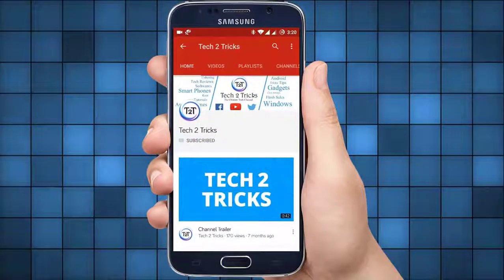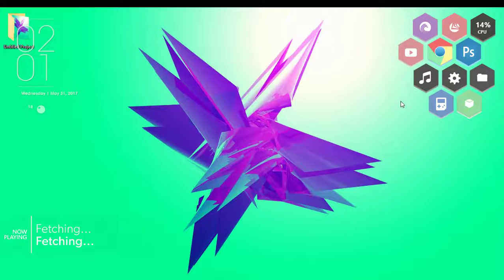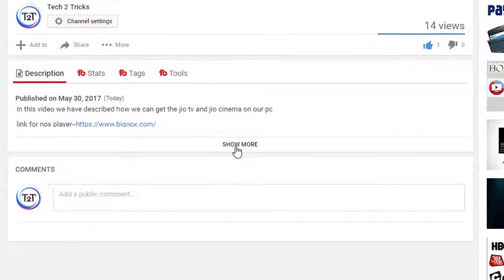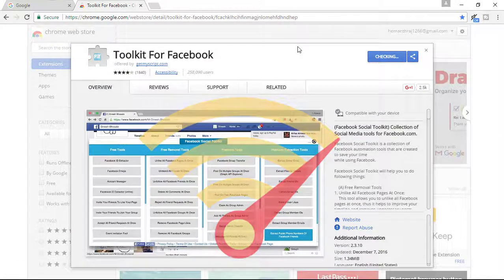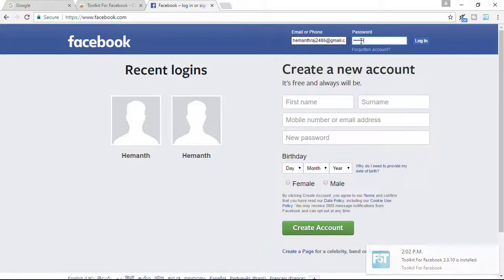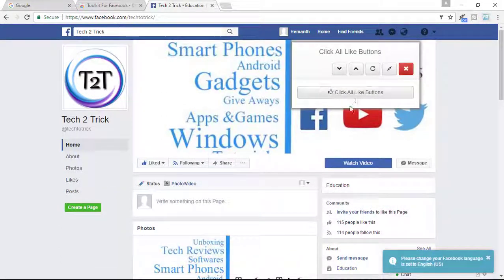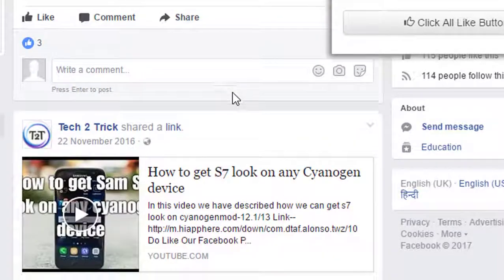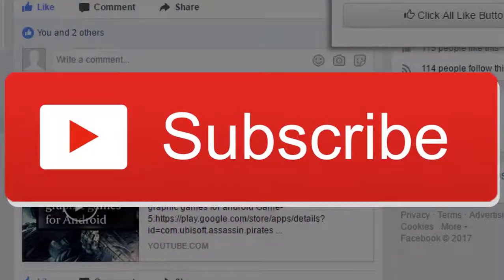Like all posts on Facebook in one single click............Interesting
In this video we have described how to Like all posts in one single click